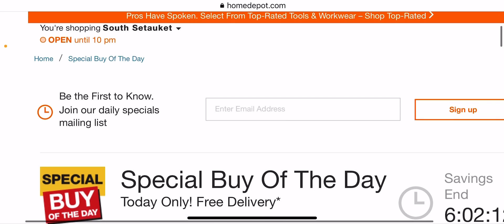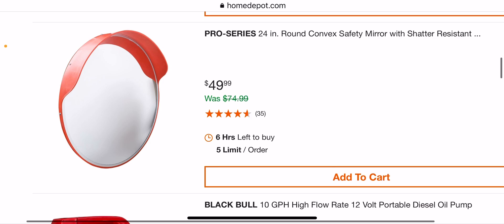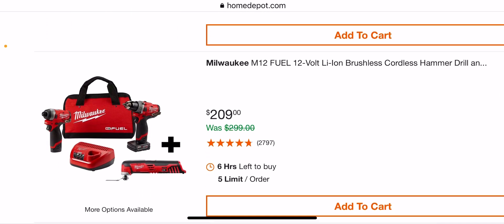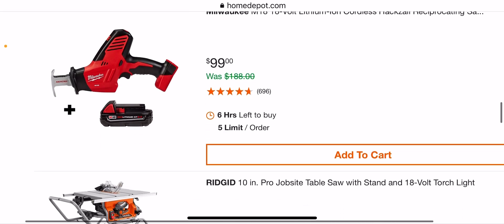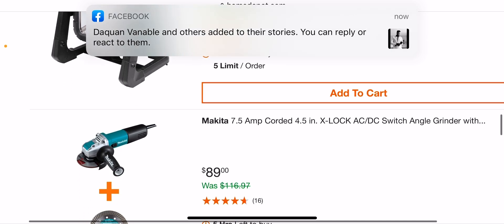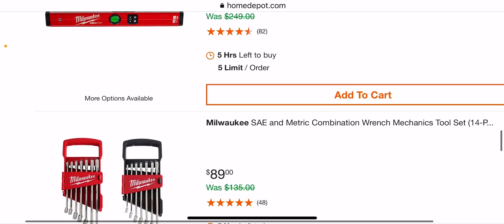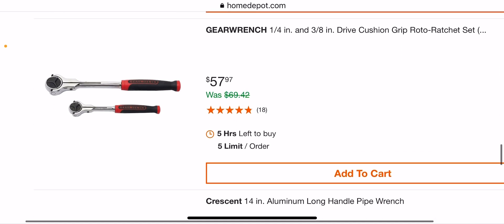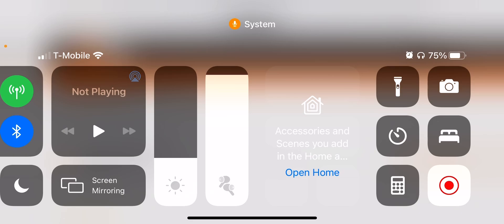Home Depot special buy of the day 8/9/2021